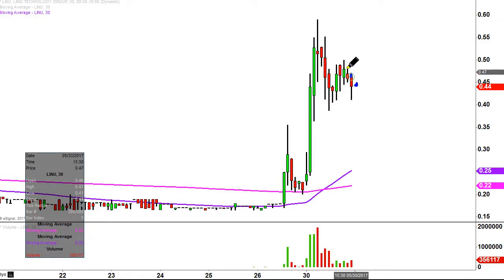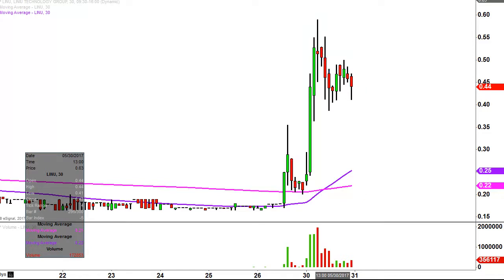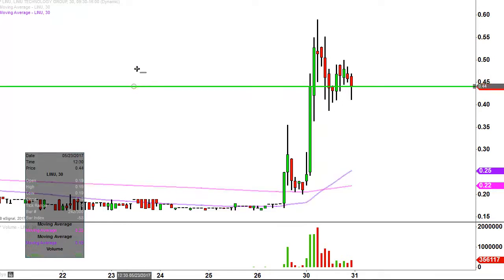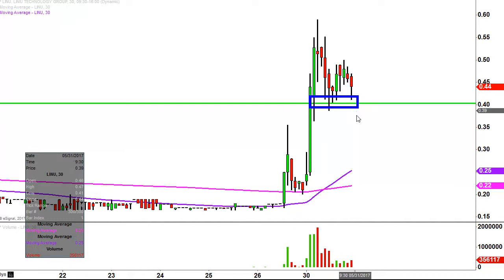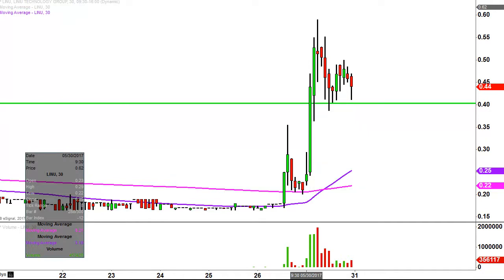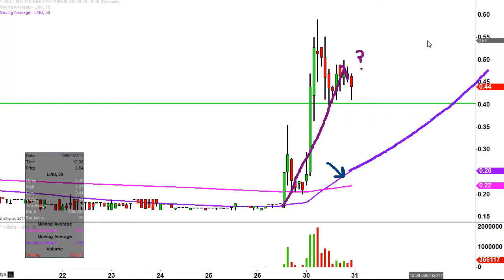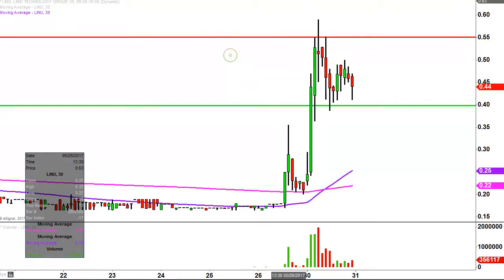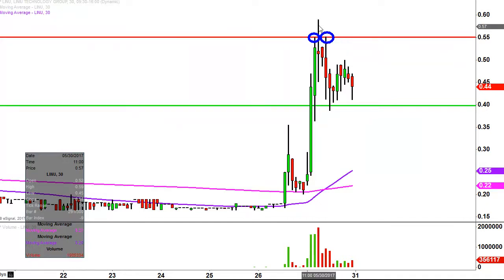LiNiu Technology Group - LINU Stock Chart Technical Analysis for 05-30-17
Learn how to read stock charts and identify technical patterns as ClayTrader does a quick stock chart review on LiNiu Technology Group (LINU).